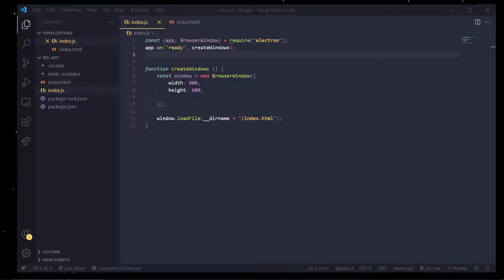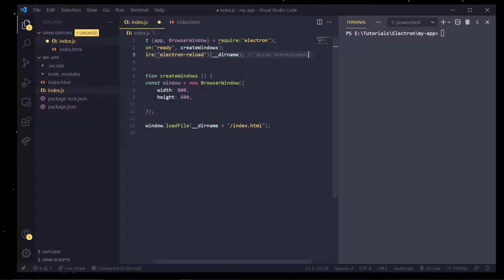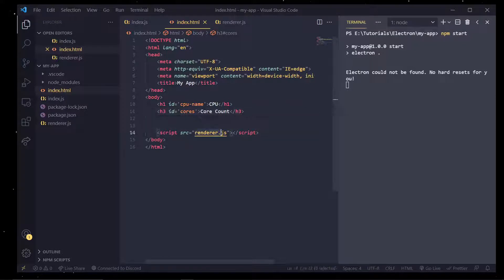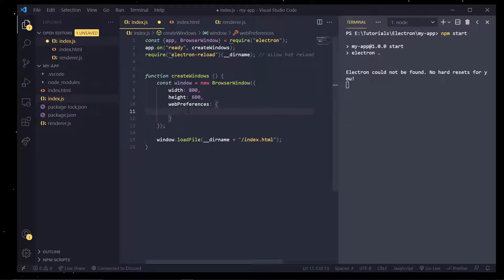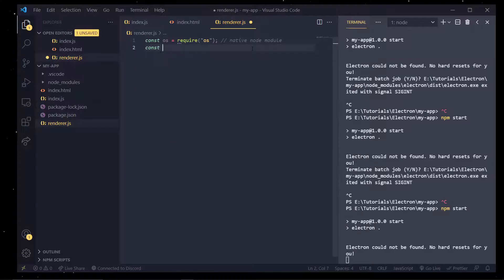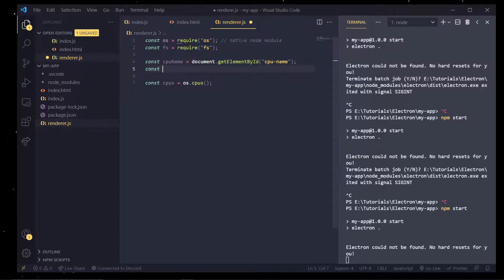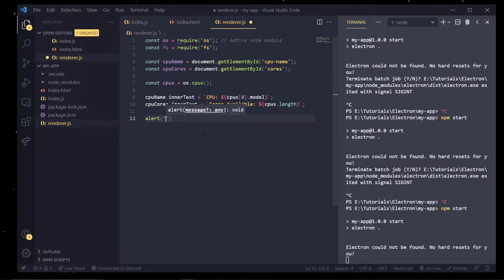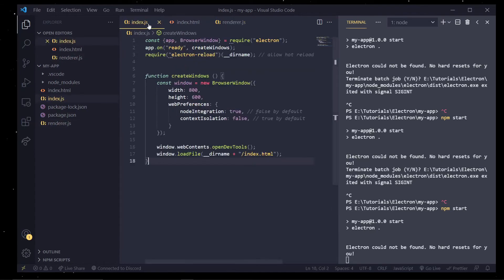How to Get System Data Inside Electron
Hey guys! This video cover all you need to know for enabling NodeJS code inside electron version 12. This tutorial cover how to display the CPU name and core count inside the DOM and also a quick tip for hot reloading an electron app.